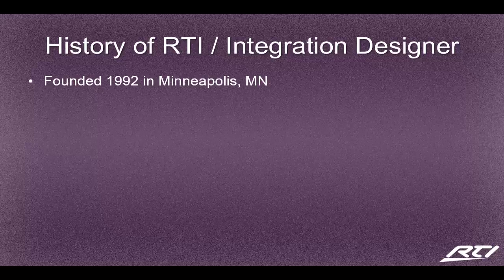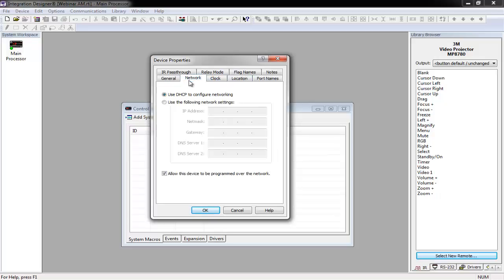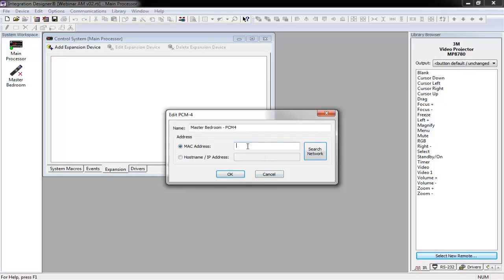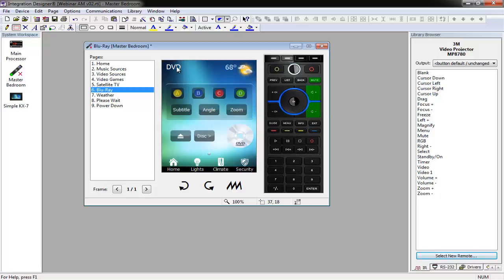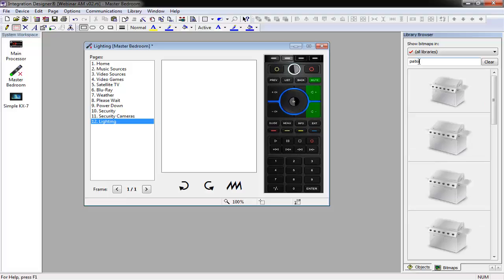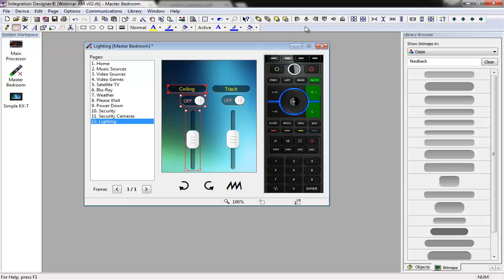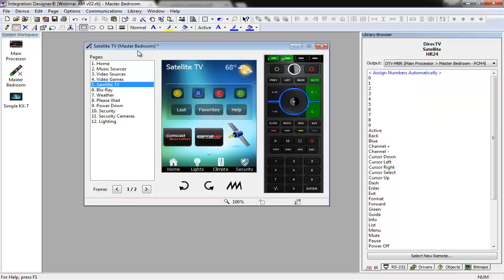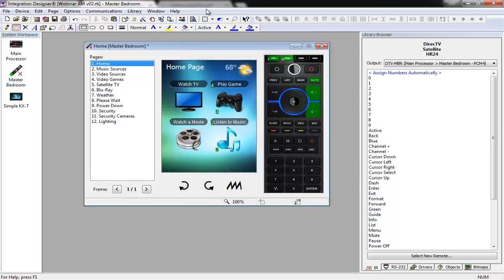Level 1 Programming Webinar Feb 2017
Level 1 Programming webinar recording from February 28, 2017